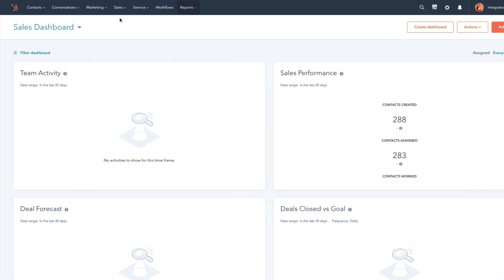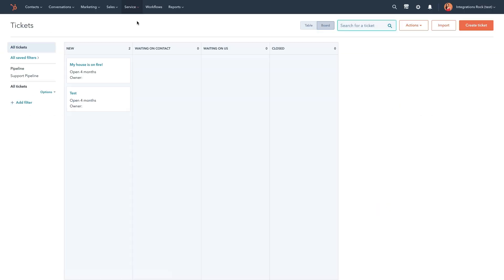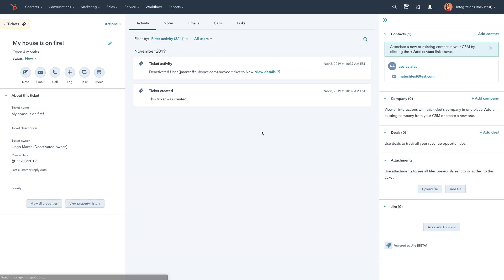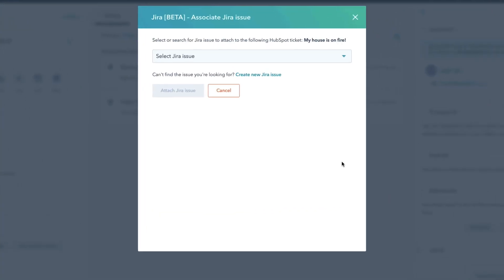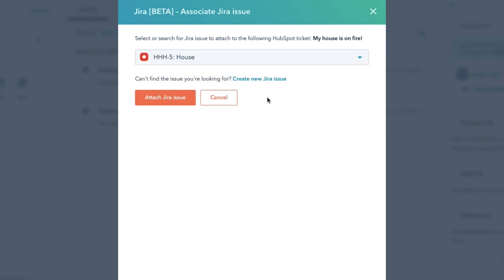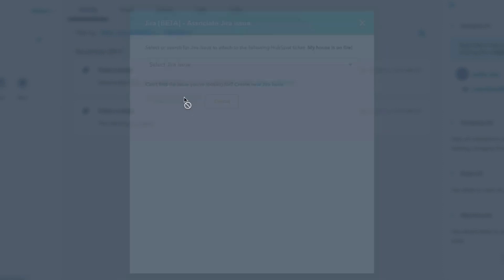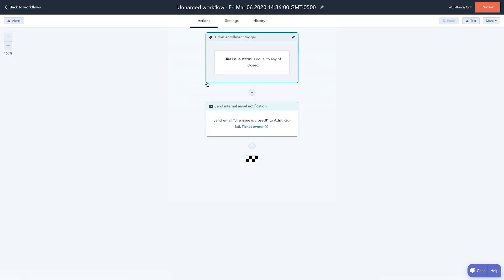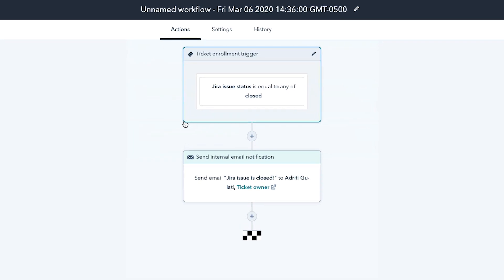How to integrate Jira to HubSpot Integration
The HubSpot and Jira integration is a tool that connects your support team, who uses HubSpot, with your product team, who uses Jira, to solve customer issues faster.